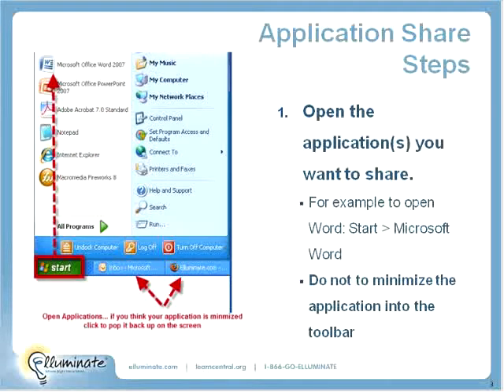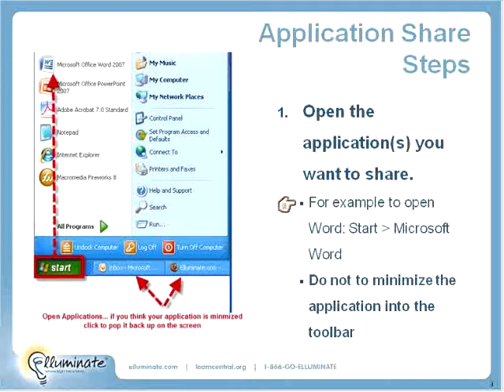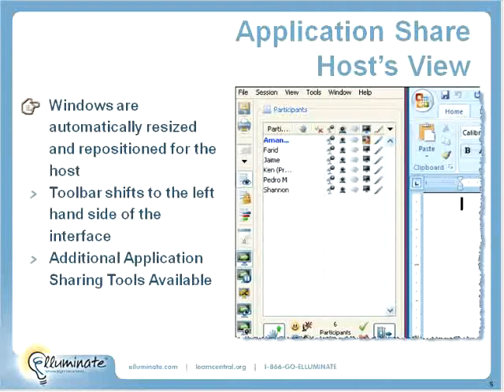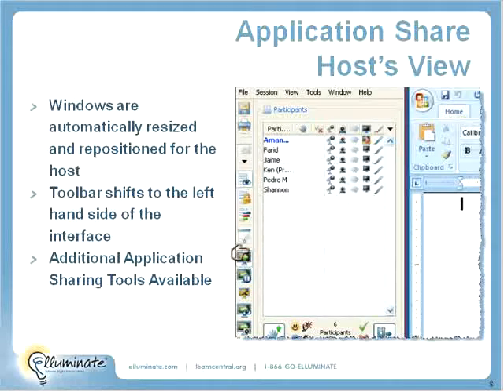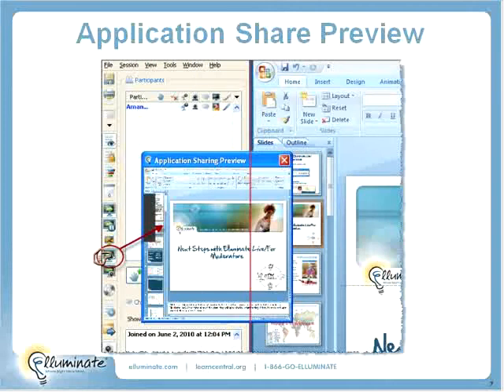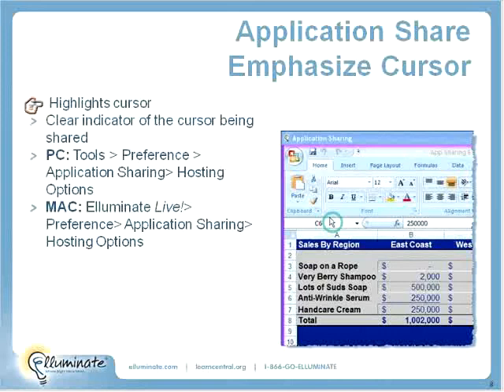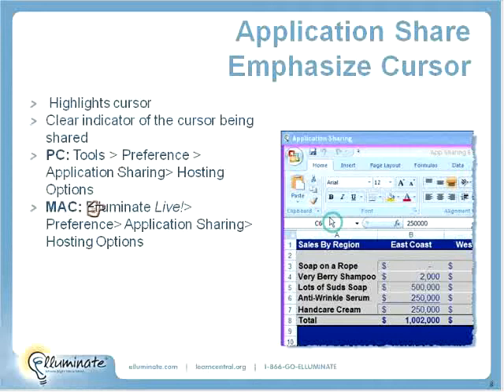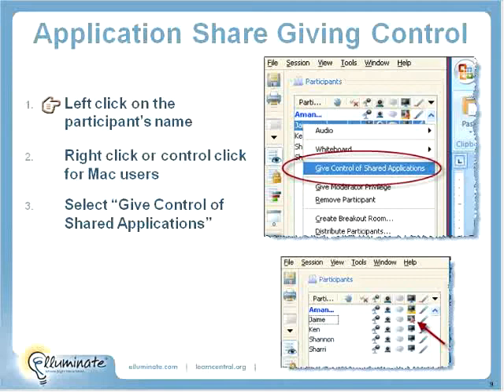USING APPLICATION SHARING